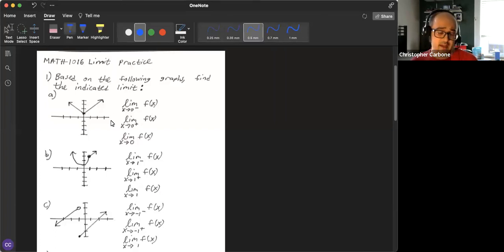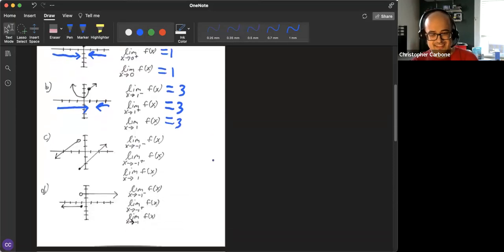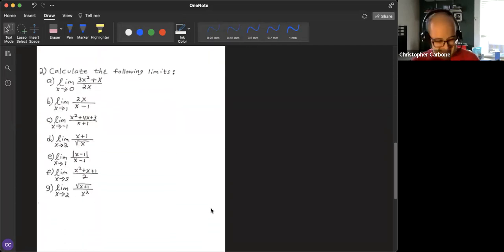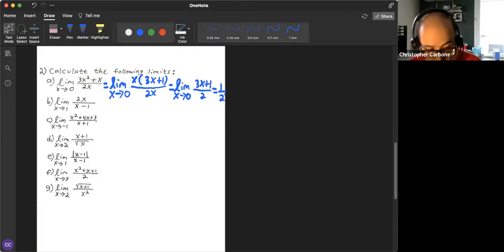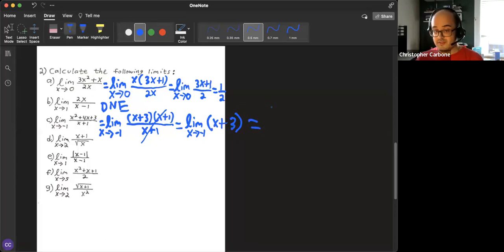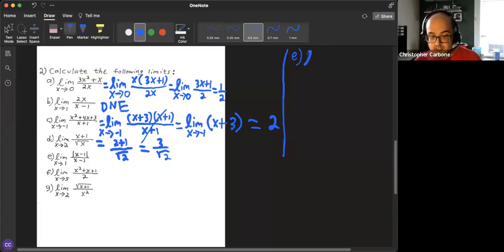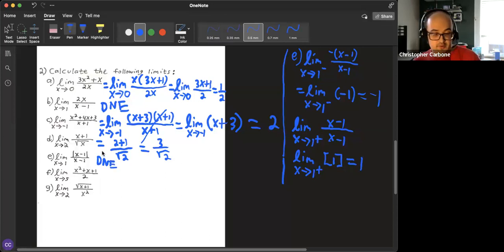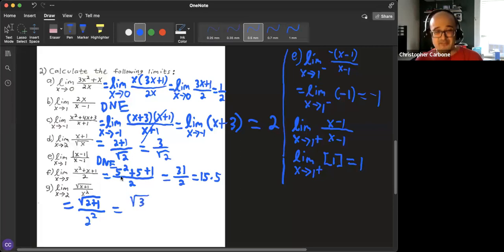MATH1016 Limits Practice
In this video, we review limits graphically and algebraically.

This video is a part of MATH1016 at Fairfield University.